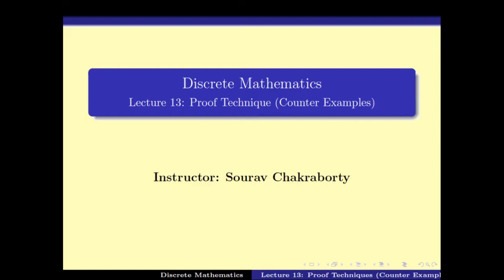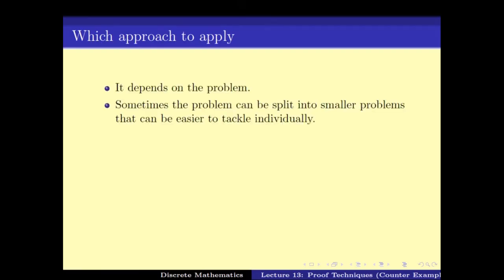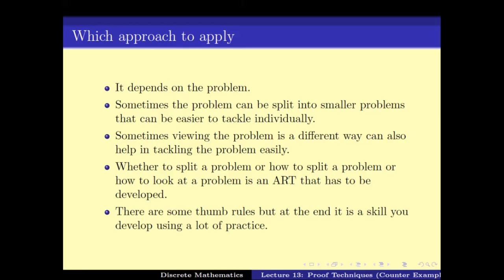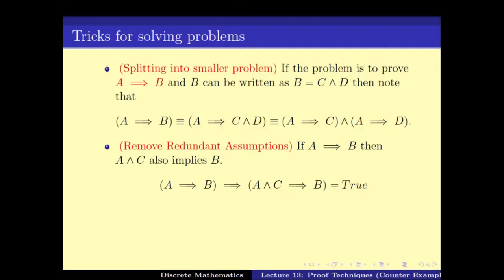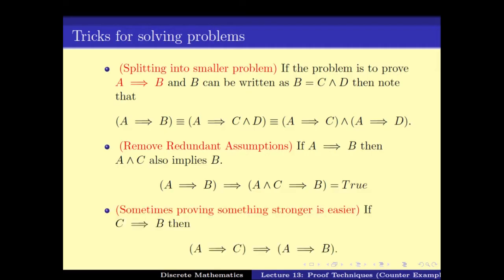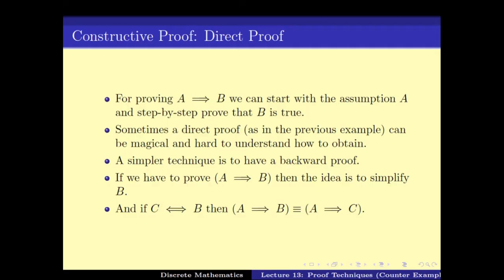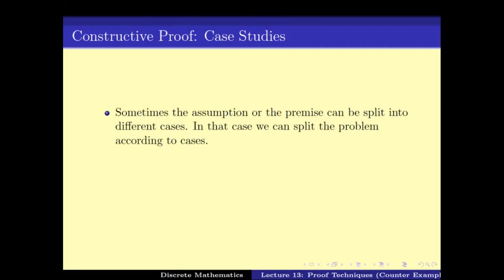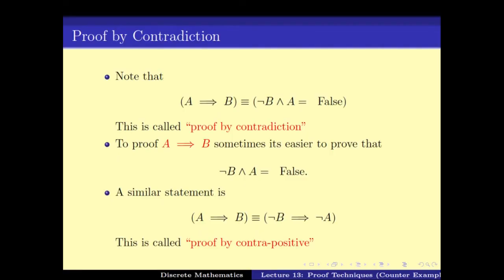Proof by Counter Example